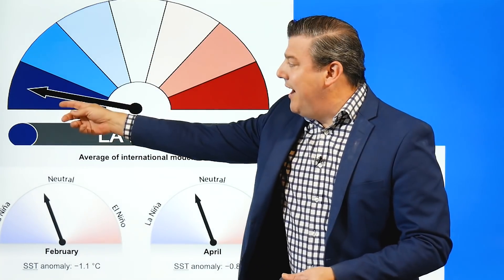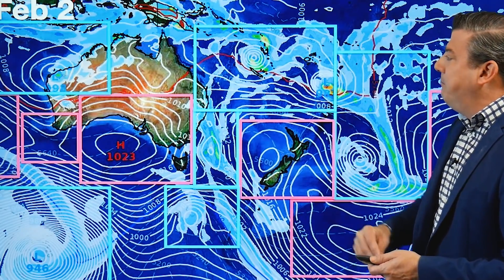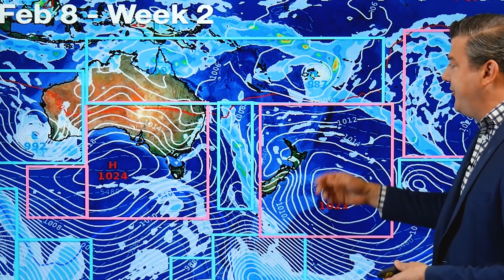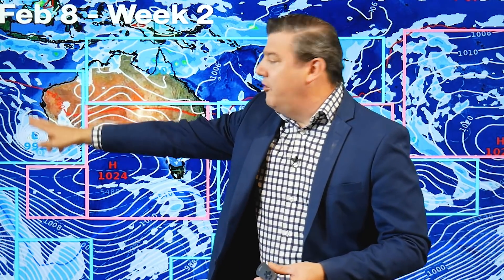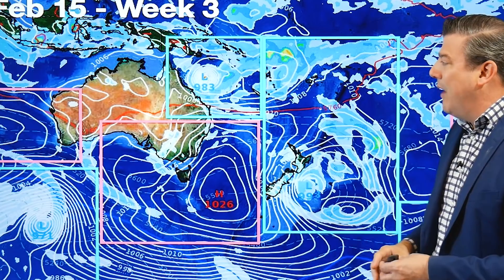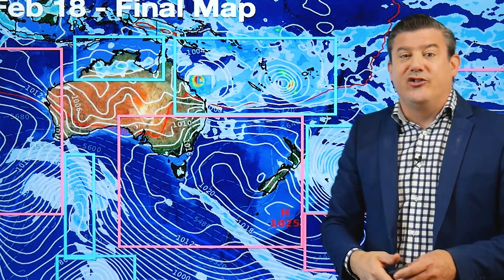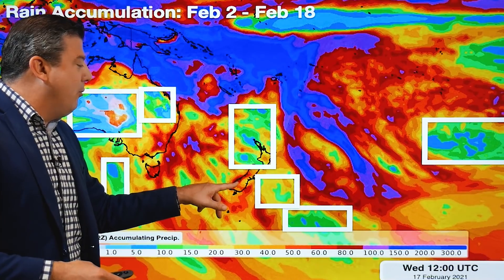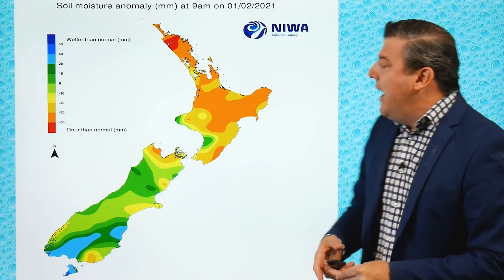ClimateWatch: NZ’s outlook for February (02/02/21)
La Nina has peaked but we’re only now beginning the peak of the cyclone season. There are no shortages of tropical storms north of New Zealand but high pressure is likely to keep many regions drier than normal, especially for the first half of the month.

Further south and high pressure is also on the uptick, meaning more summer-like weather will arrive in Southland and Otago following a stormy and sometimes wintry January,